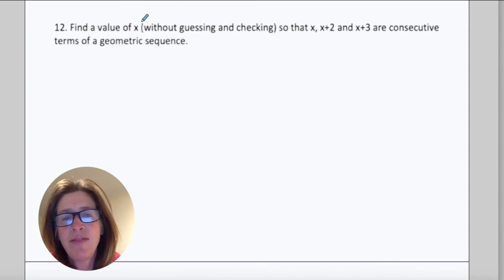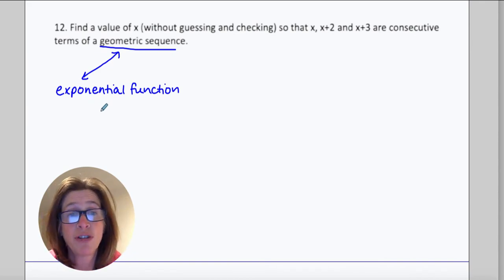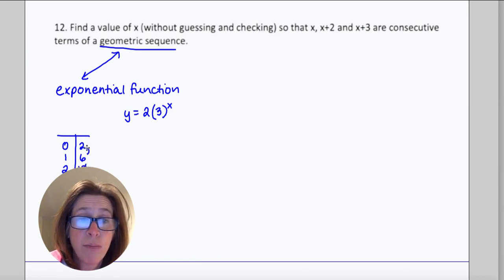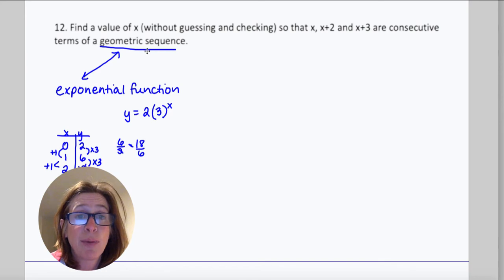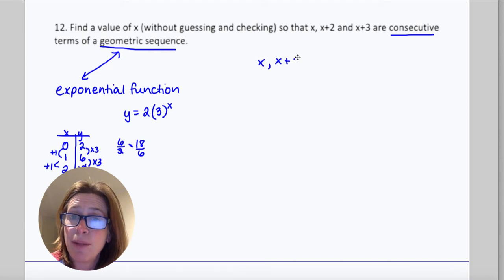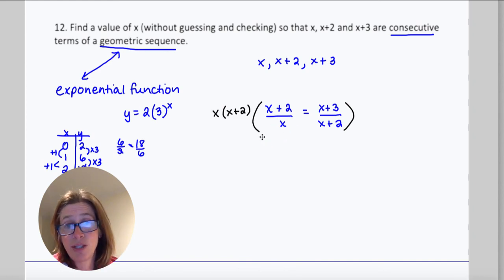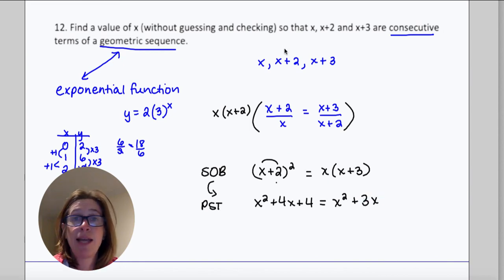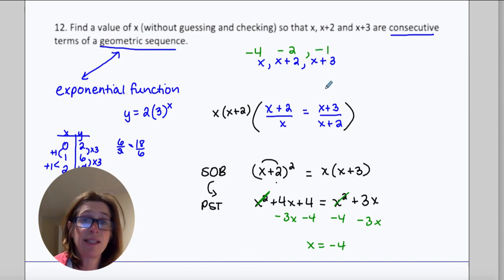Exp Function Worksheet 1 problem 12